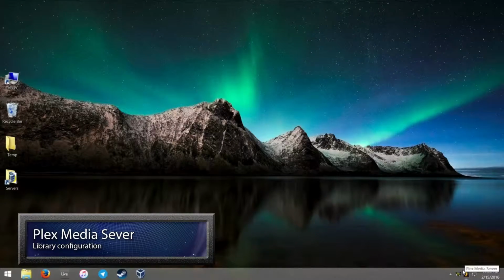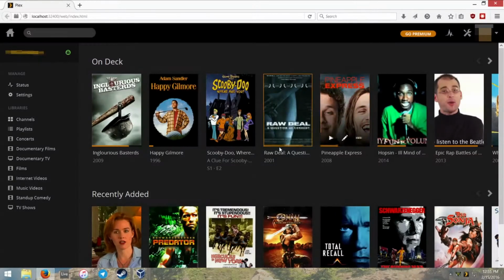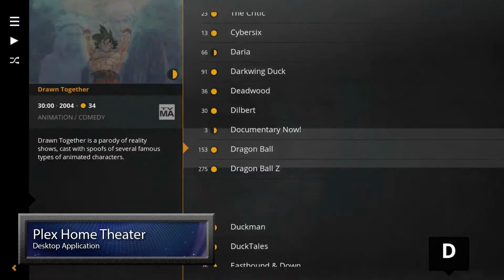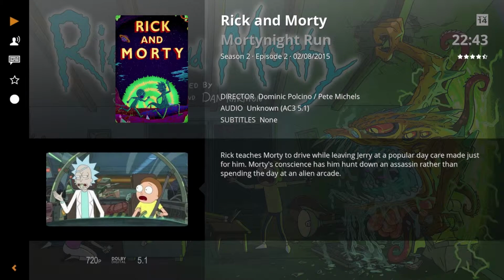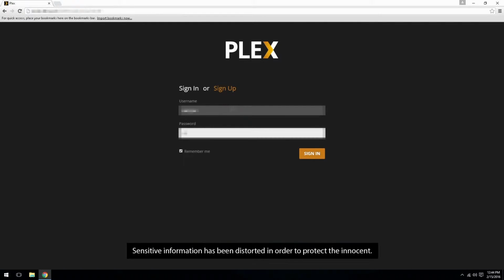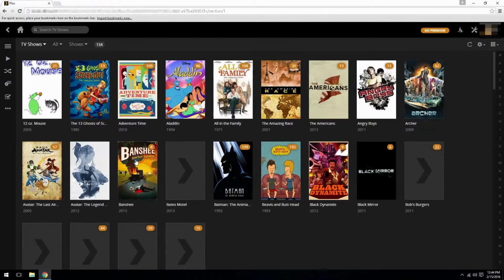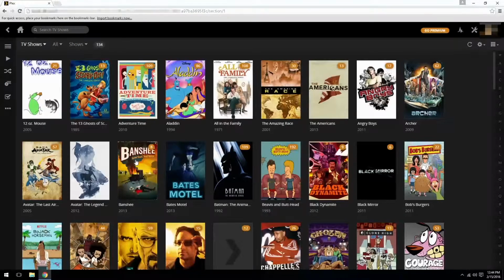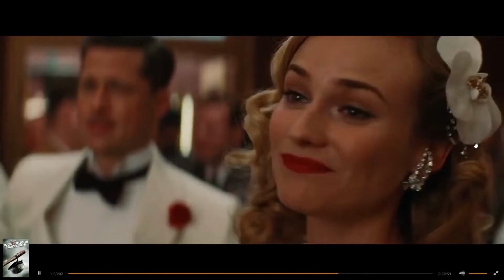Run Your Own Private Netflix!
Want to access your media files anywhere you have an internet connection? Check out how Plex handles this and more!

Custom Desktop PC (i5-2500k, 8GB RAM)